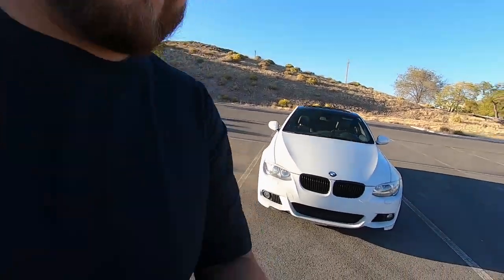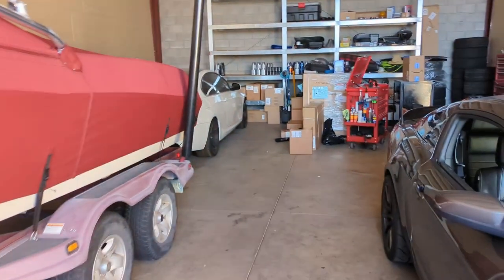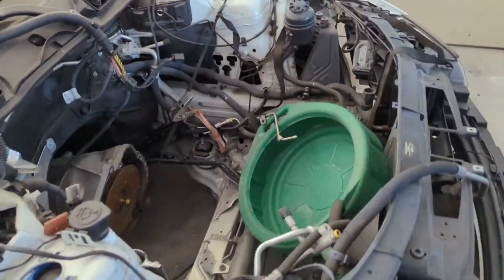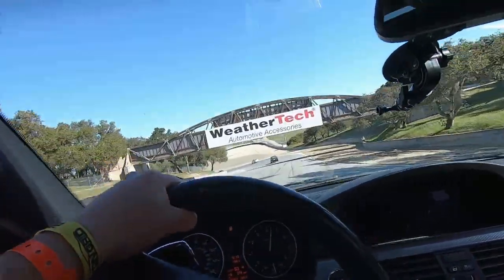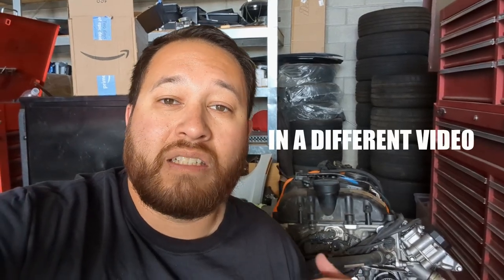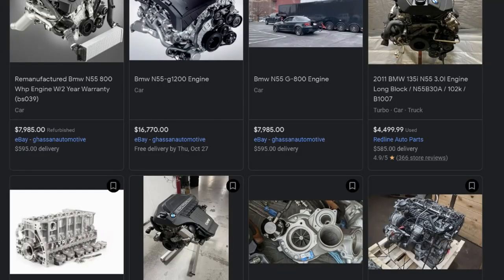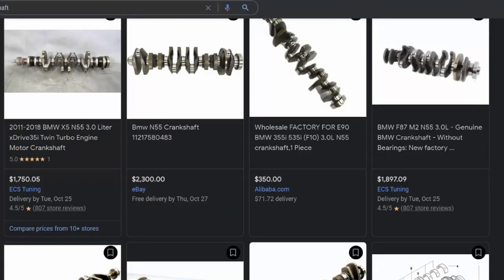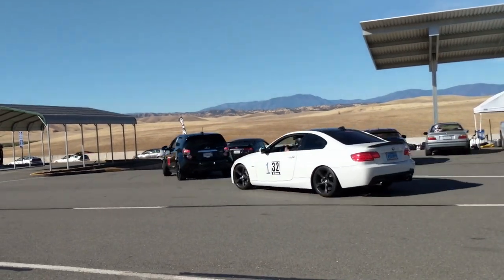What Happened To The BMW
I go over what happened to the E92 BMW 335i and what are the plans for it for the future.